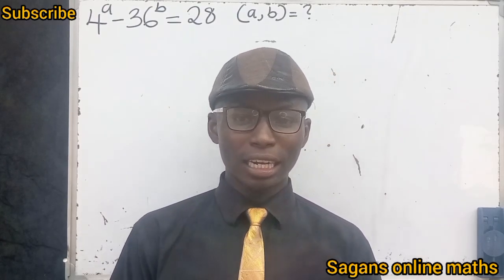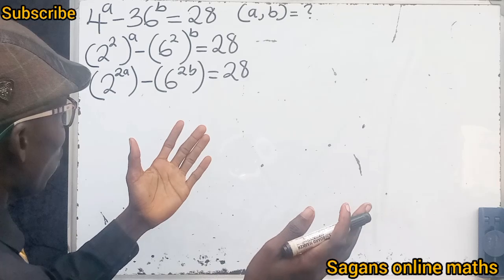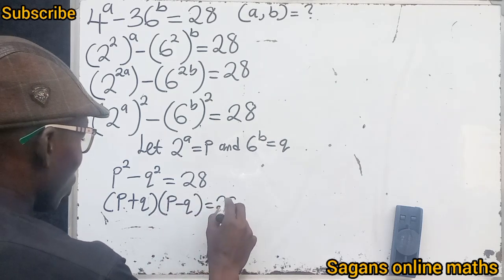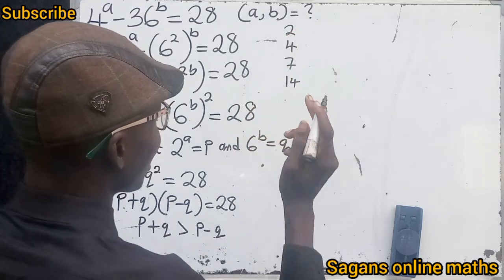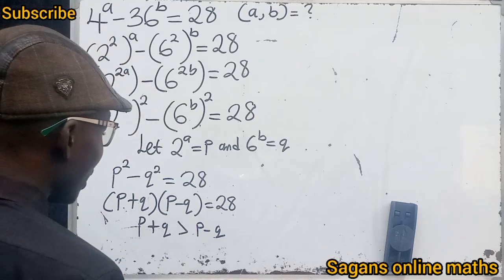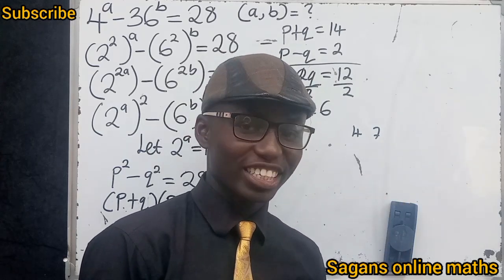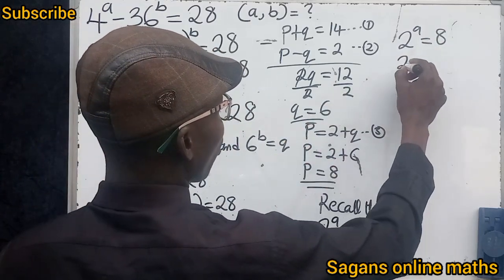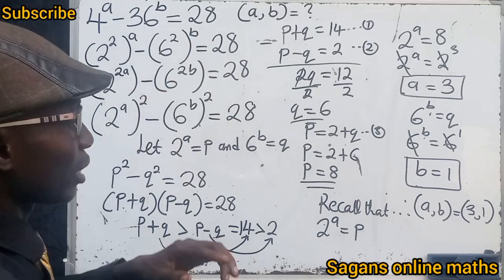The Ultimate Math Olympiad Challenge: Can You Solve This Problem?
Olympiad math refers to advanced mathematical competitions and problems designed for students, typically at the high school or university level.